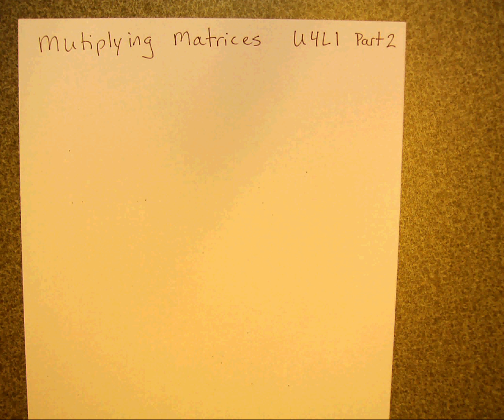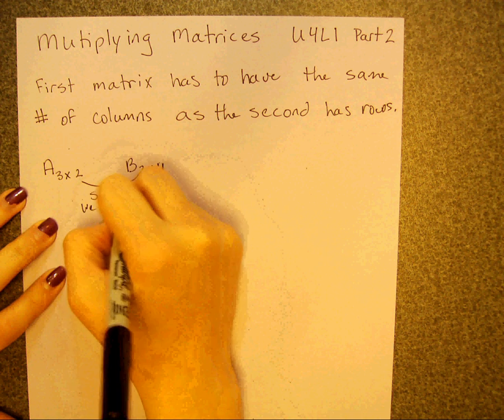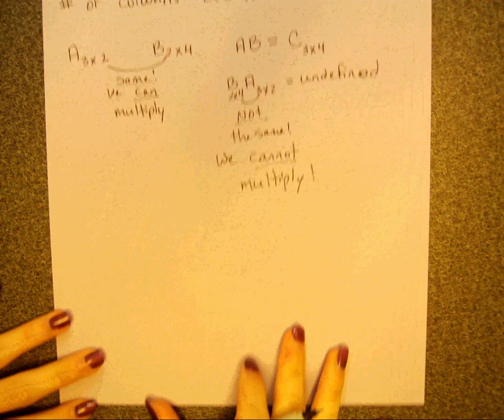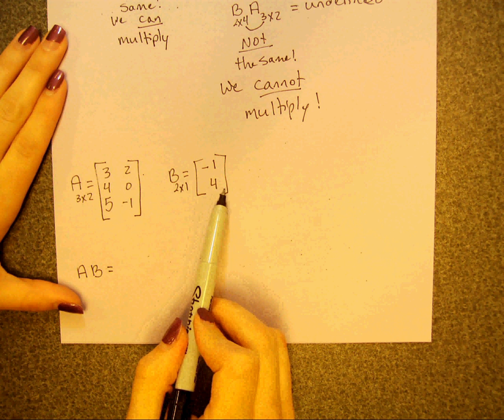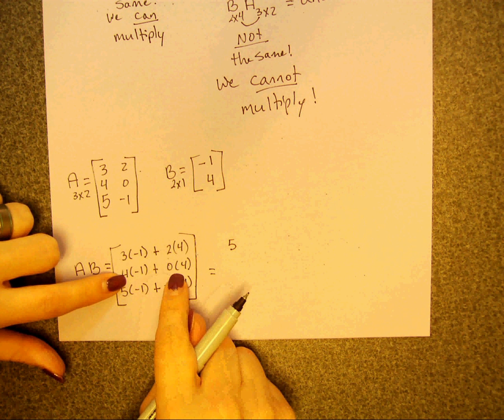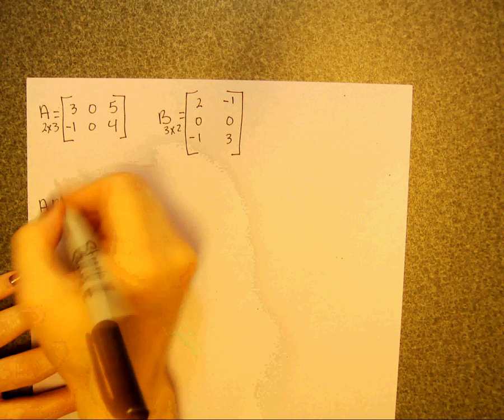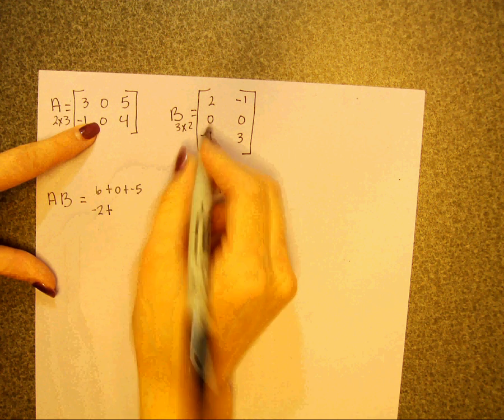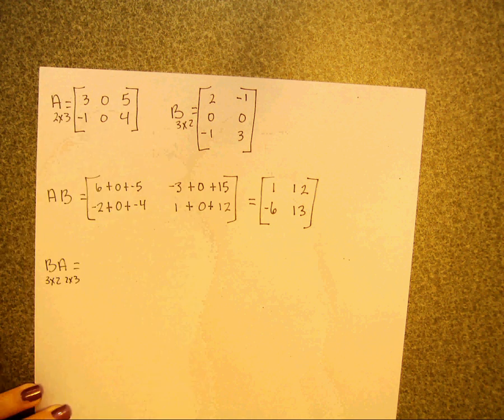U4L1 Part 2 10/3/2016 Multiplying Matrices